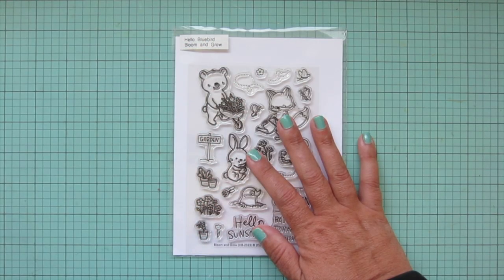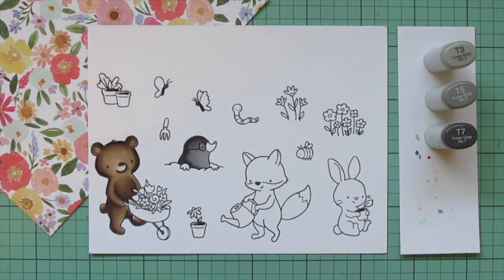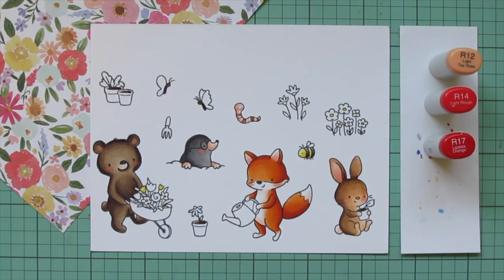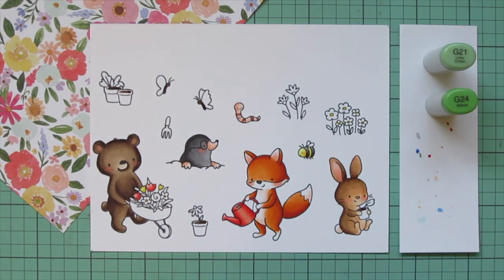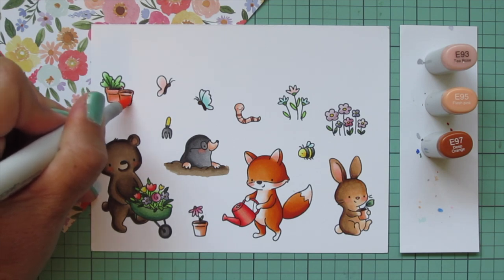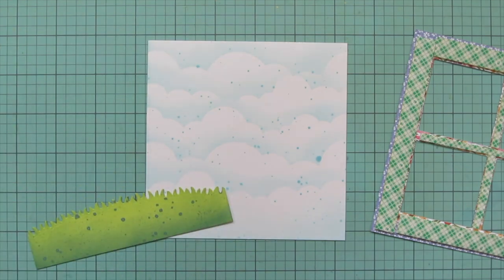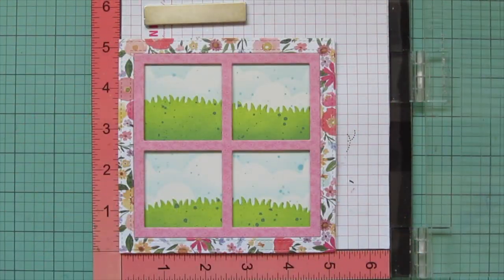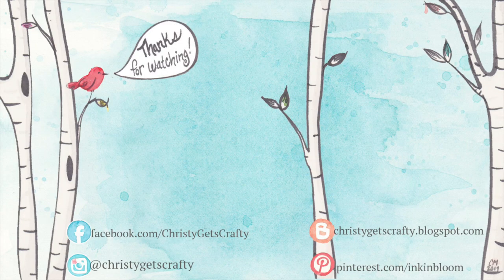Garden Sunshine Square Card | Hello Bluebird Stamps | Copic Coloring to Match Patterned Paper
Join me for a sweet, Spring friendship card featuring Hello Bluebird stamps, Copic coloring to match patterned paper, and a stenciled background with Distress Oxide Inks.

Spectrum Noir Ultra Smooth Premium White Cardstock
Bristol Smooth Surface Cardstock